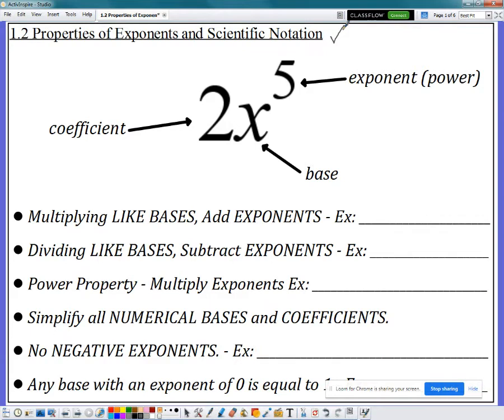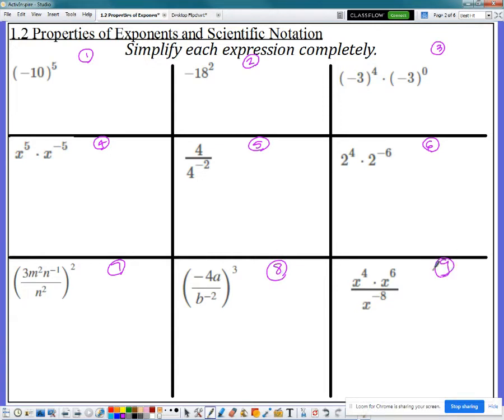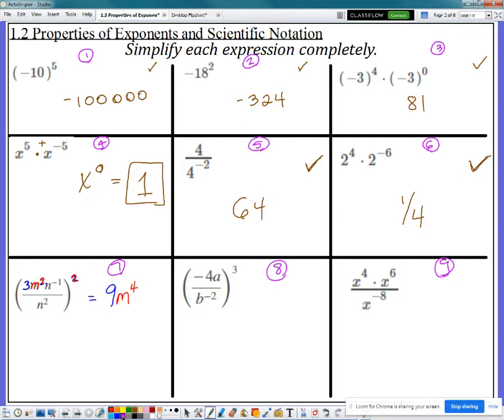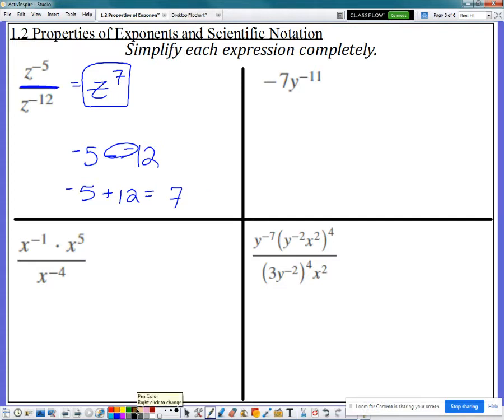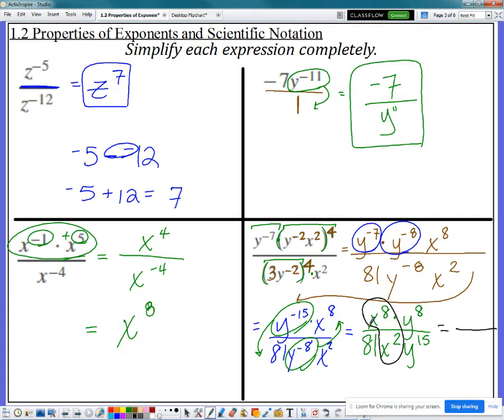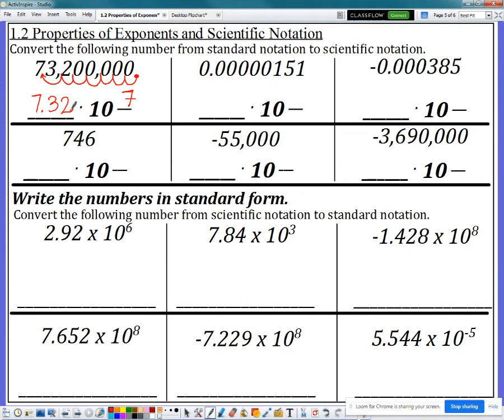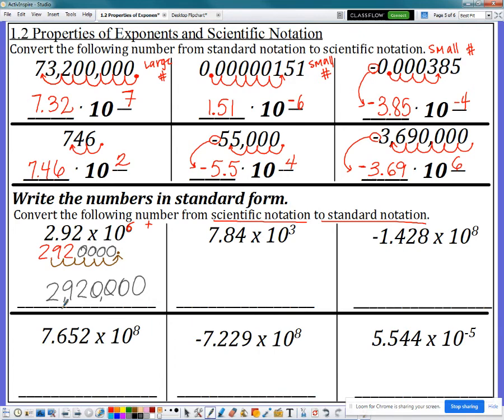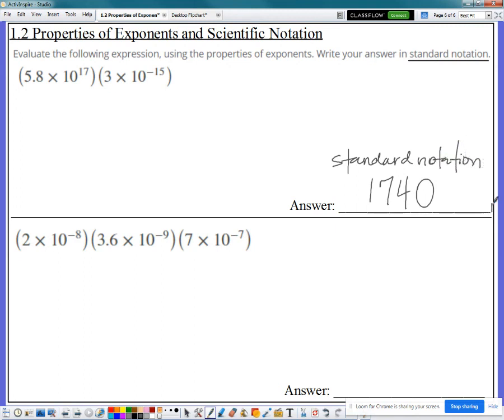1 2 Properties of Exponents and Scientific Notation